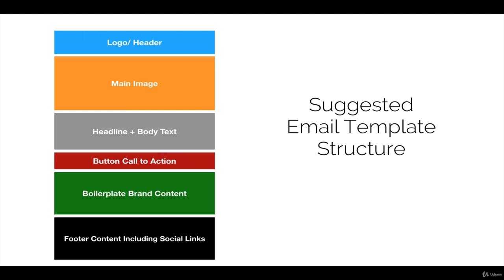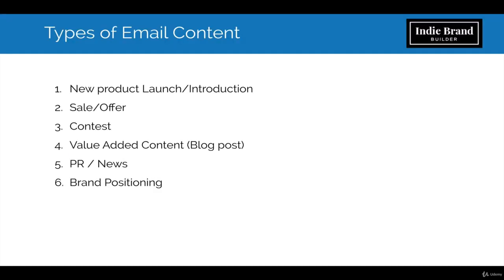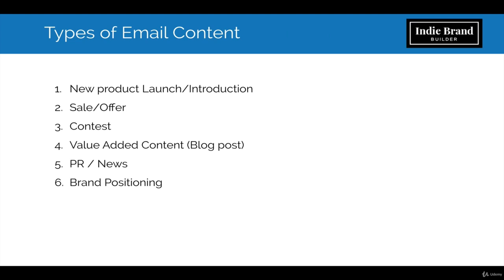007 Introduction to Email Design for Ecommerce